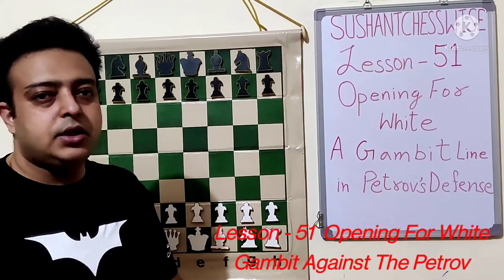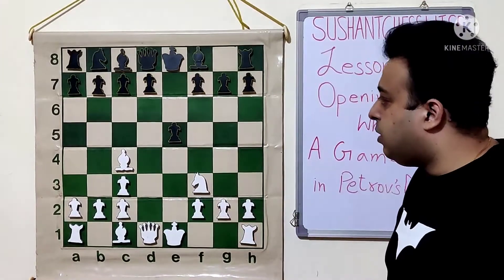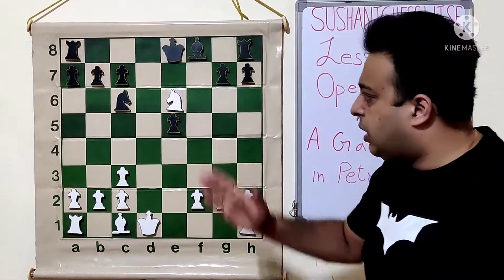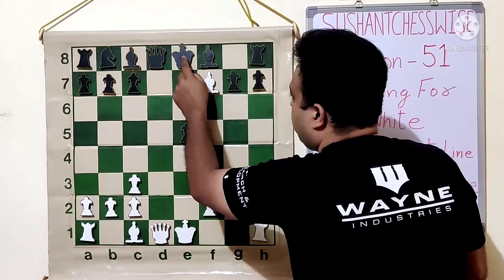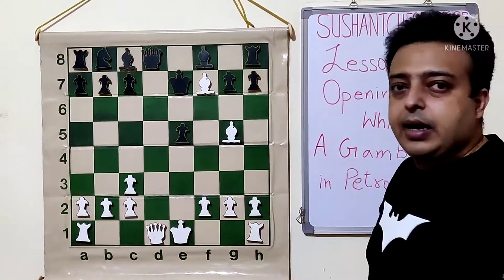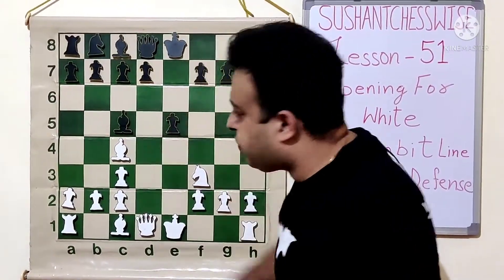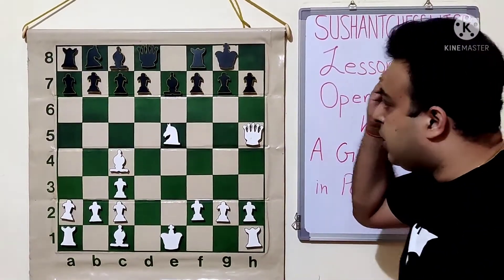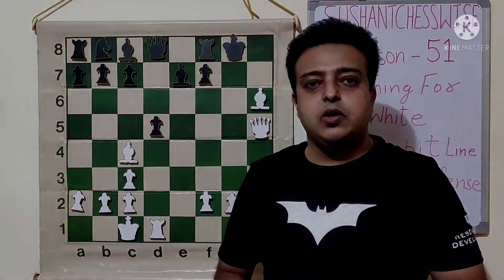Lesson - 51 Opening for White - An Interesting Gambit Line Against The Petrov's Defense ! ! !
Opening for White - An Interesting Gambit Line Against The Petrov's Defense ! ! !

The  Boden - Kieseritzky - Morphy Gambit.

Hello Friends ,

lessons.

Thanks
Sushant ChessWise